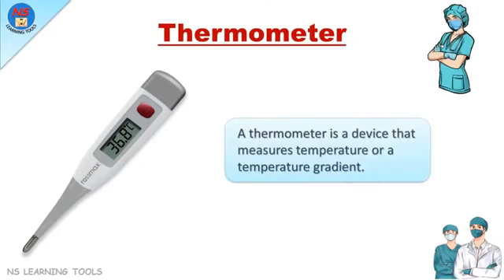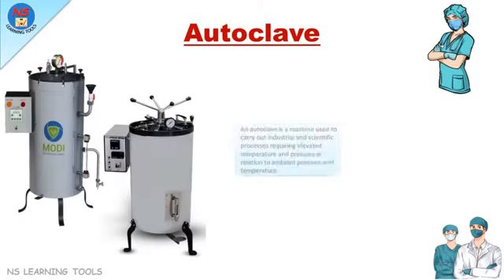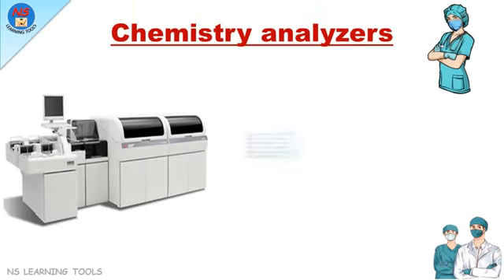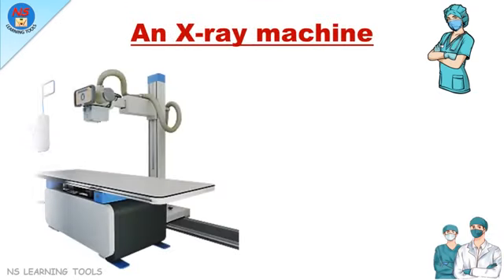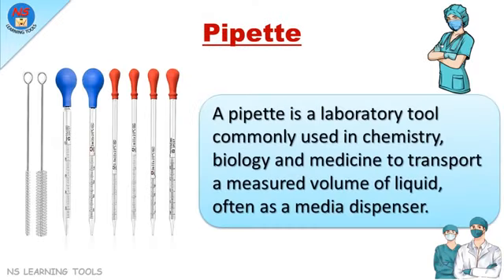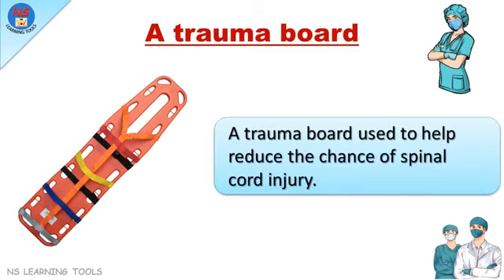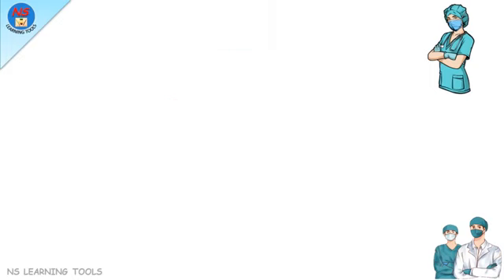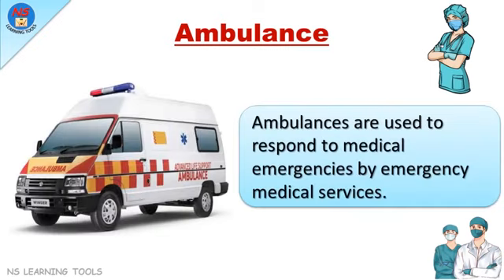Kmu 7 semester medical equipment for medical students